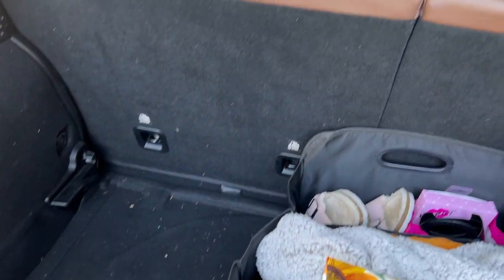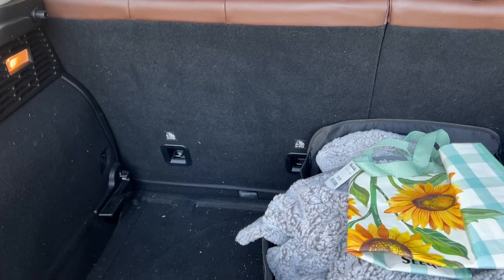My Fiat 500X Lounge Car Tour and our Property.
If not keep checking back because new items are added frequently.

Thank you all so much for your support :) XOXO